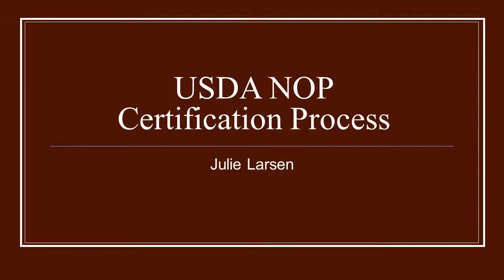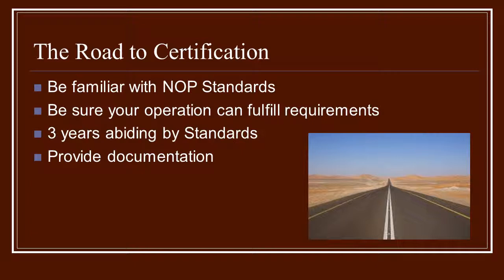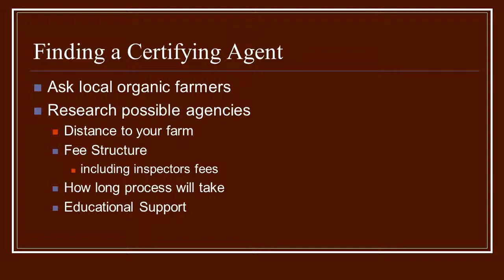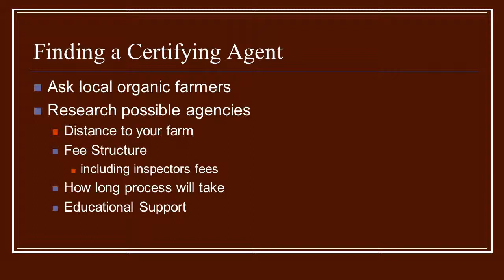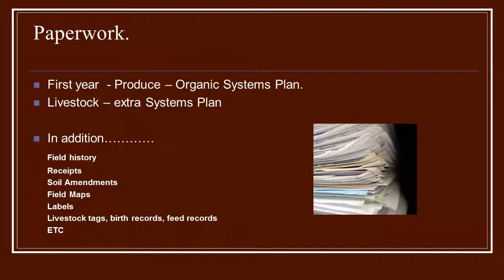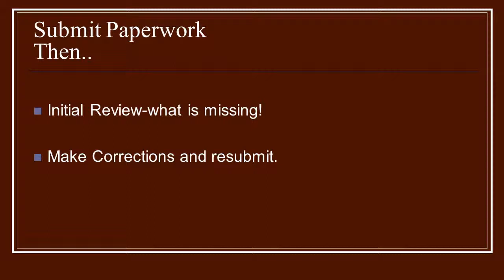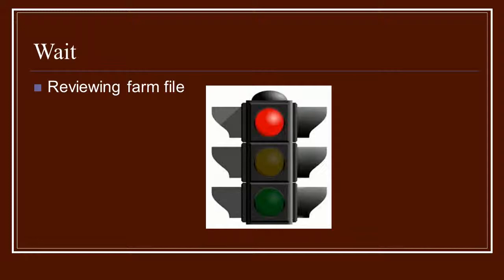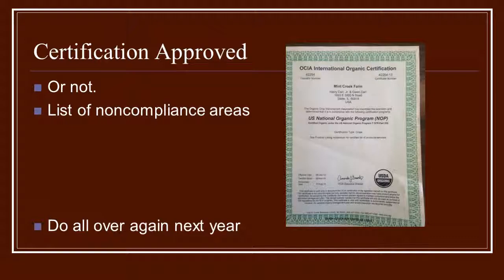Unit 5 Lecture Certification